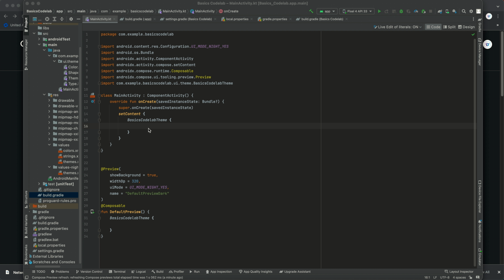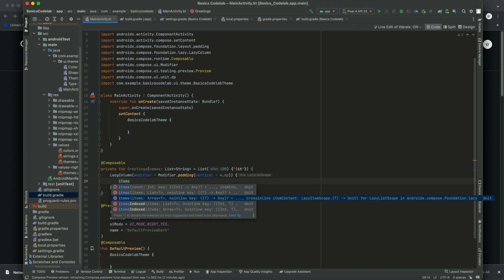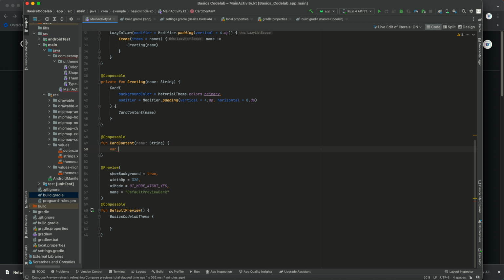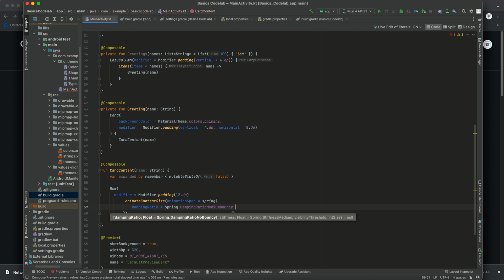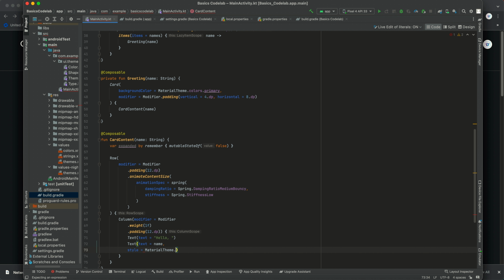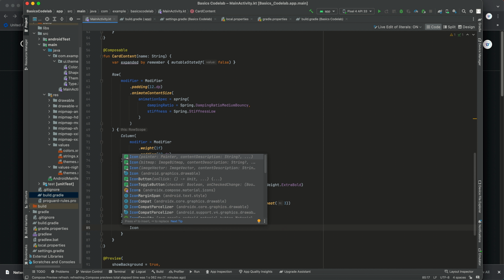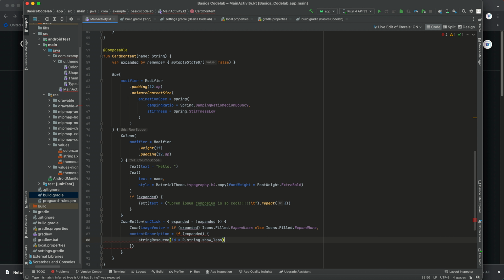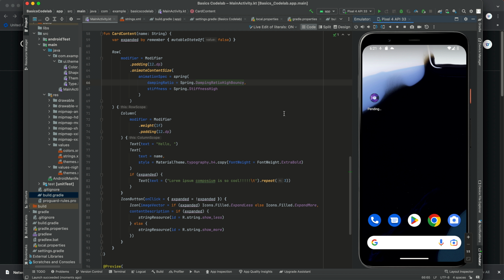Expandable List Item - Compose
A brief demo on how to make an expandable list item using Compose in Android.